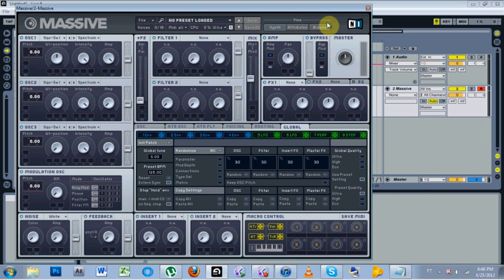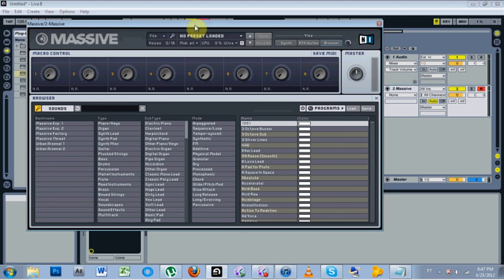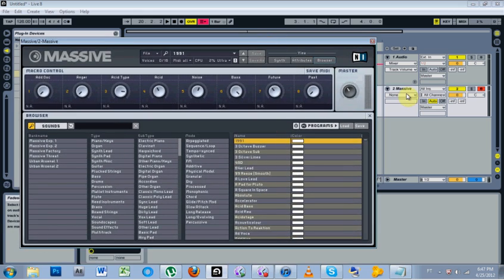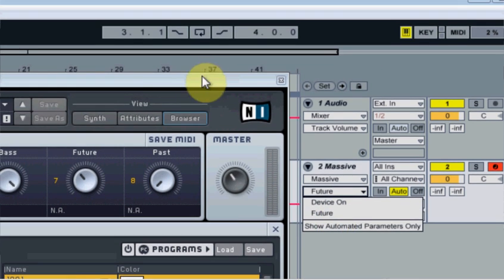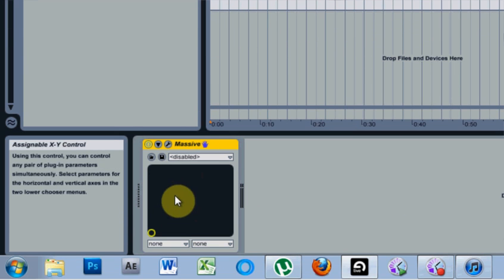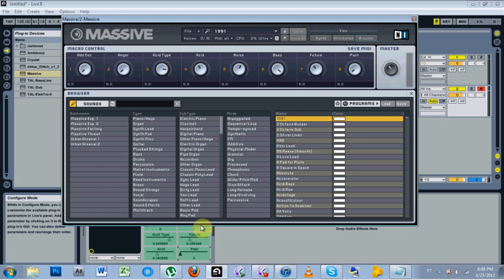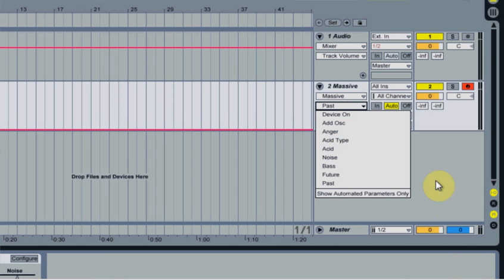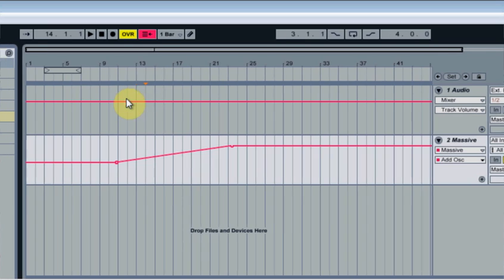Ableton Tutorial: QT e.4 - VSTi Automation Lines in Arrangement View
Just showing you how to use the device palette to select which automation parameters you want to use inside the session view.

Automate that line, bro!

Automation lines are awesome. This quick tutorial shows you how to add any parameters to the fold out panel section of the VST or VSTi device box.  This will then enable you use any and all selected parameters from either the device box or the quick selected drop-down menu next to the tracks name on the right side of the screen.

Luckily, even third party vst and vsti are able to manipulated by the automation lines!!

This is very useful for those of you who like to adjust automation lines. Click here to find out how to see multiple automation lines for the same track and the same time.